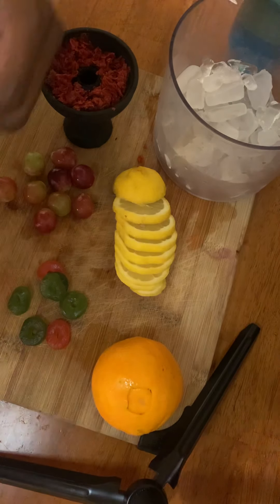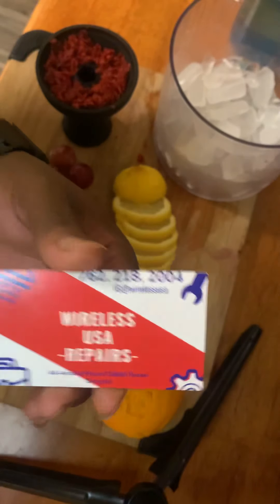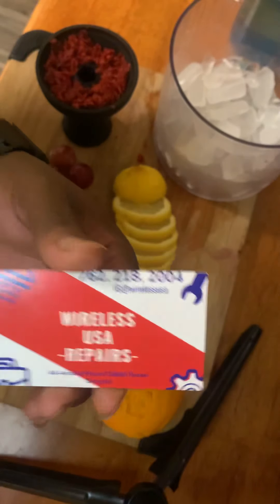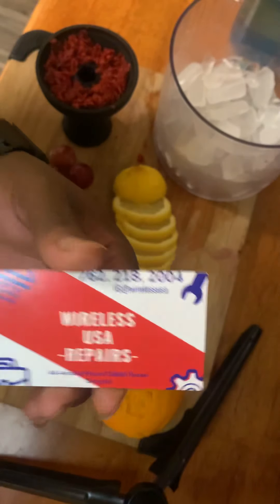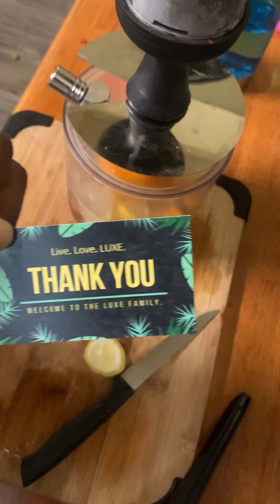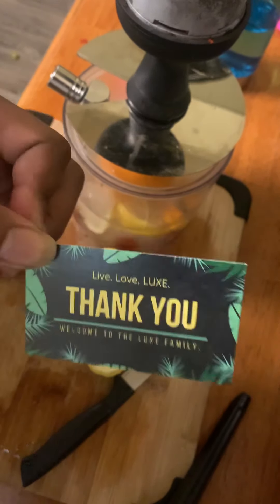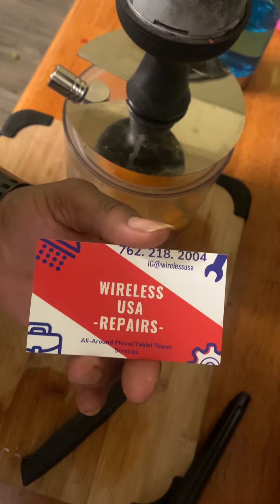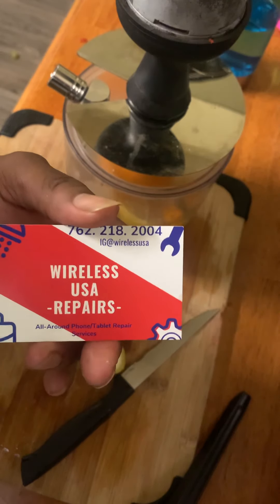Candy and fruit hookah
Copy what you’re watching to get the most flavor from you hookah. juicy xxx # hookah